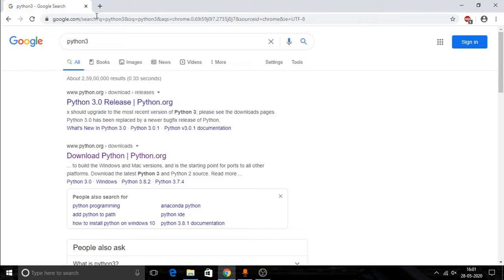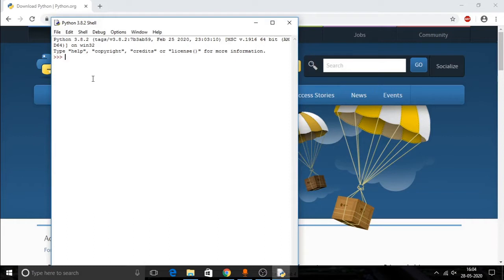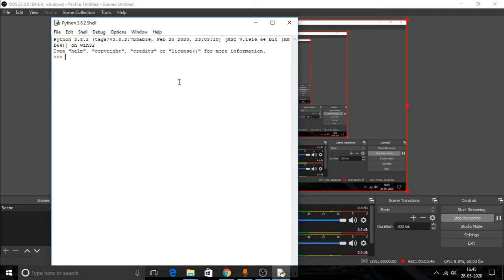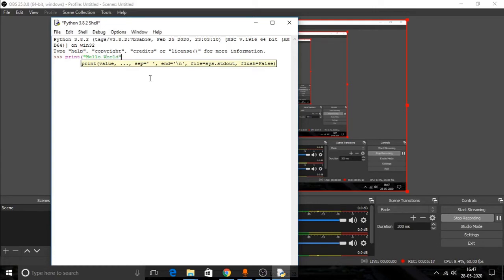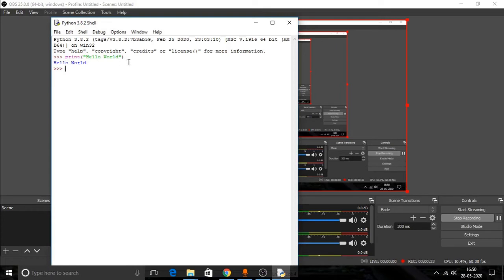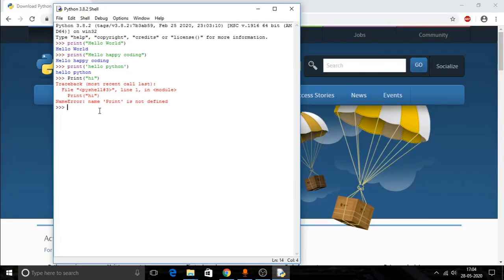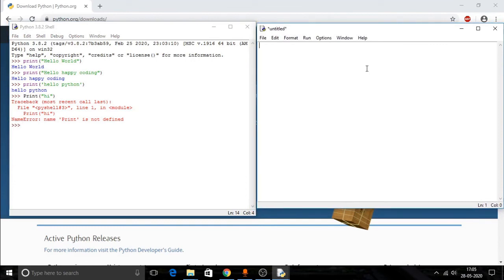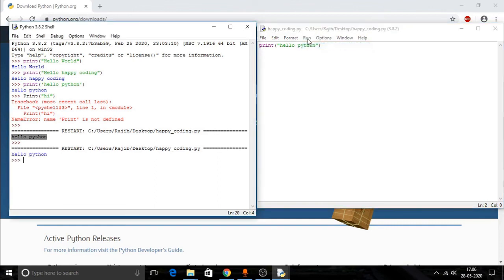Writing 1st python program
Hello students, in this video you will learn to write your first python program. I have skipped many technical details and have made this video assuming that you are a complete beginner. I will discuss each and every technical details when you will be ready for it.